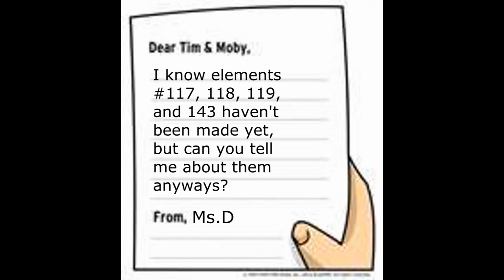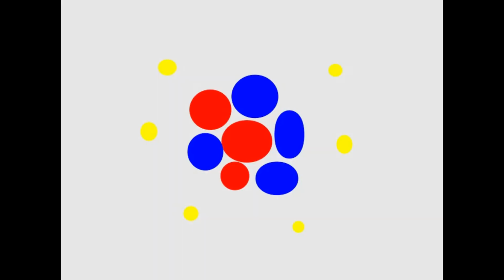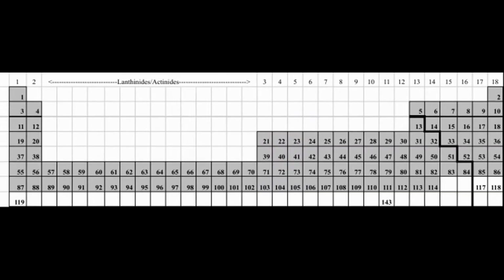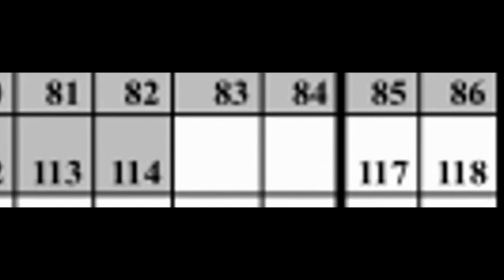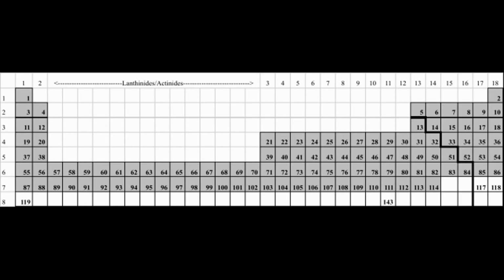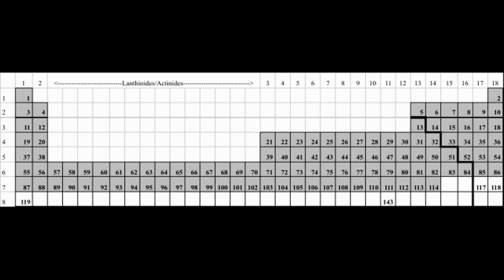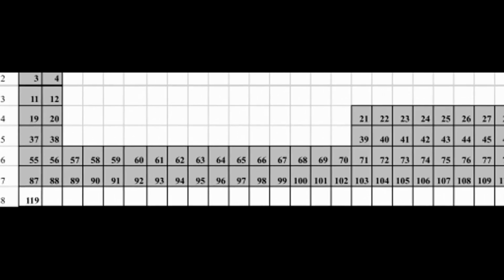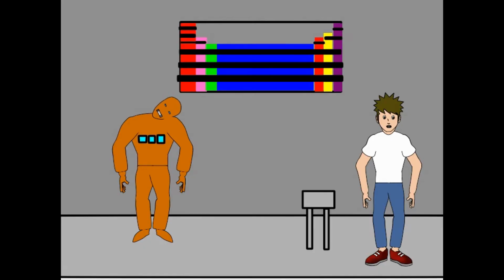Tim and Moby Project